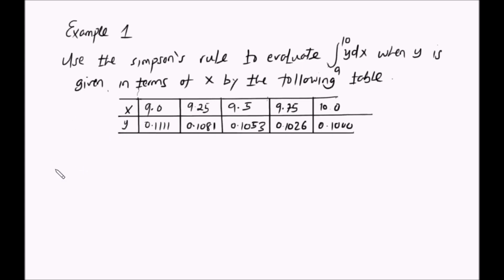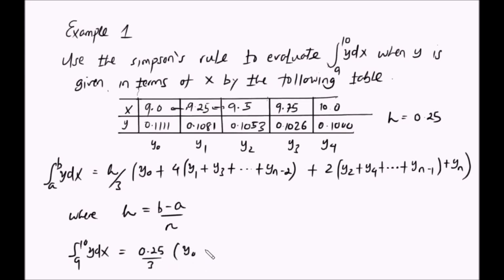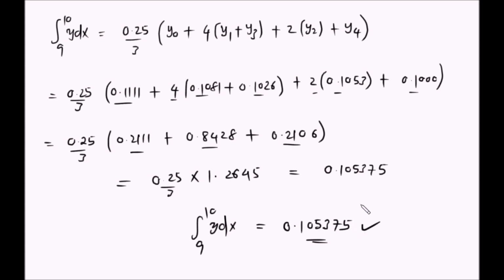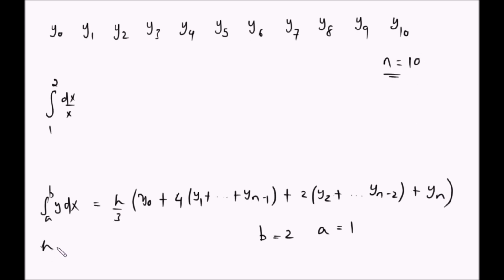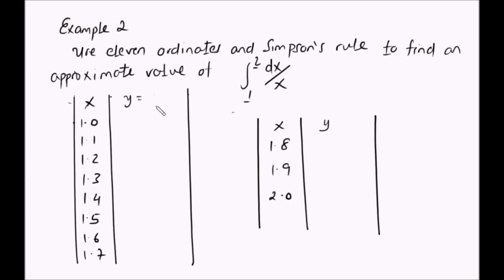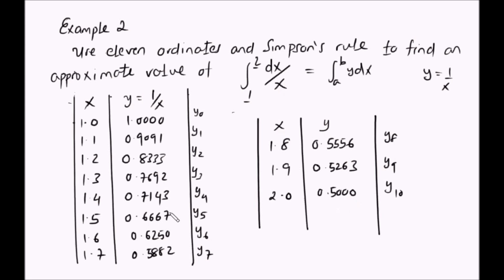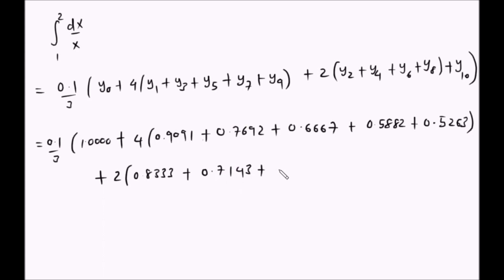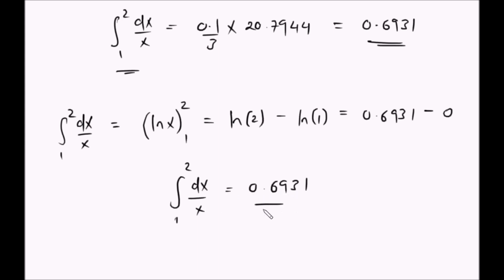Simpson's rule (examples)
Kwema jamani

Hii ni video tutorial ya thelathini na tatu kwenye topic ya integration, kwenye hii tutorial tutafanya mifano mbalimbali itayotuhitaji tutumie mbinu ya simpson's rule.